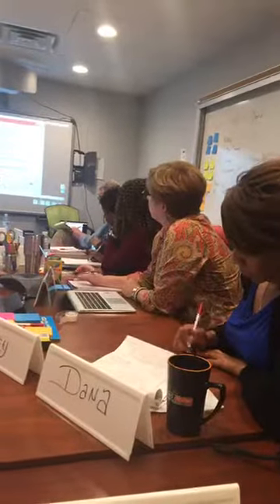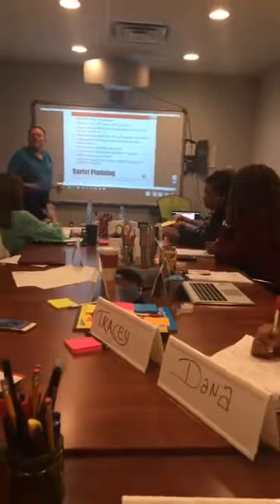Agile Aces Non-Certified ScrumMaster Facebook LIVE November 6, 2017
This is a LIVE video posted on Facebook during our Agile Aces Non-Certified ScrumMaster workshop on November 6, 2017 in Media, PA.  The instructor is Shane Finkel.  At the time the video was being recorded, the topic being presented was Sprint Planning.